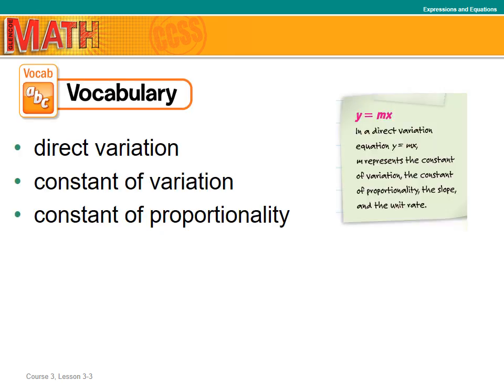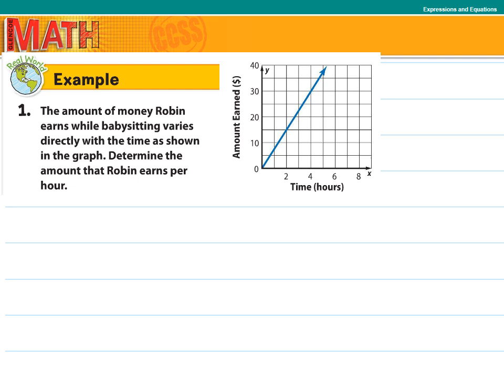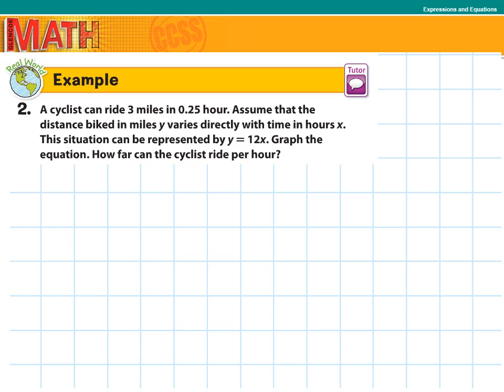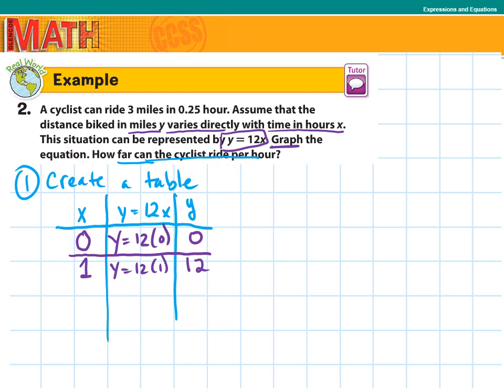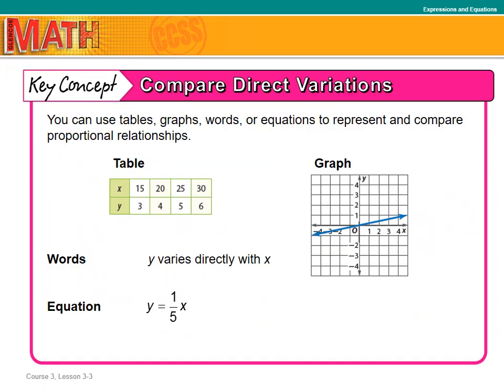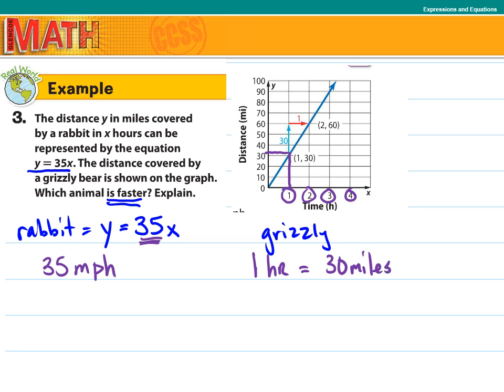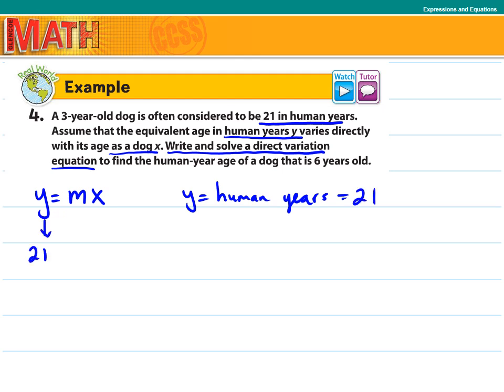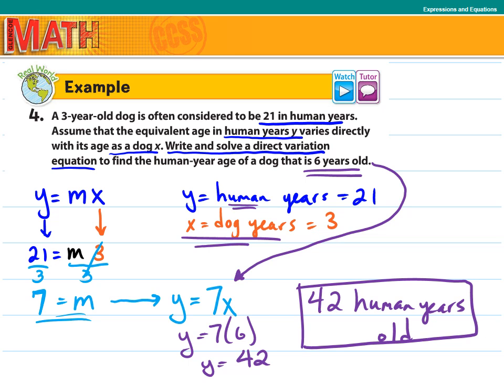3.3 Equations in y=mx form Autosaved